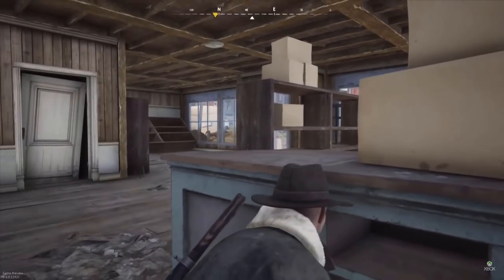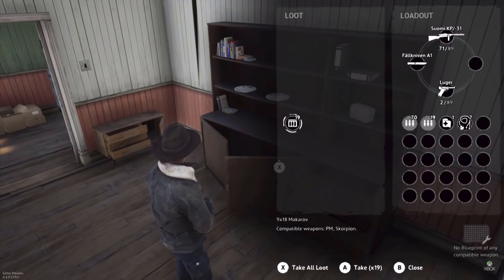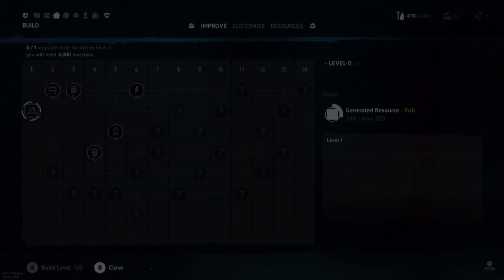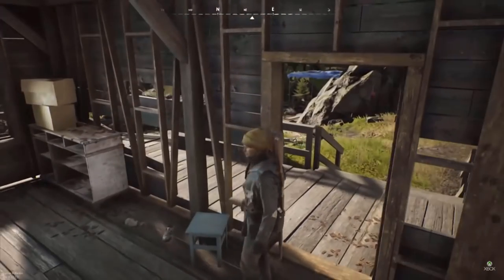Character Customization, Crafting & MORE | Vigor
In this video I go over some new Details about Vigor! I hope you enjoy!